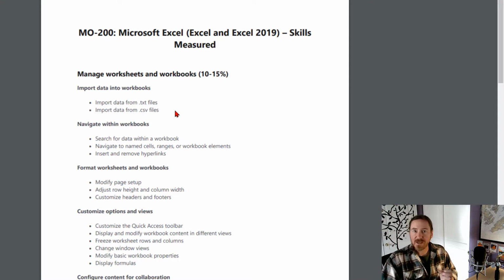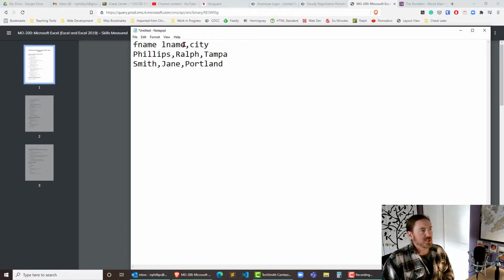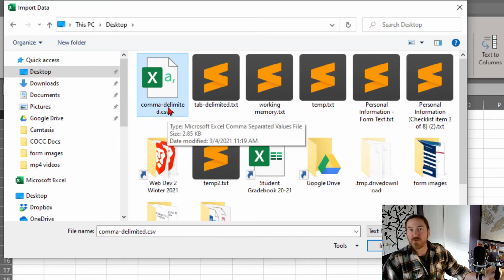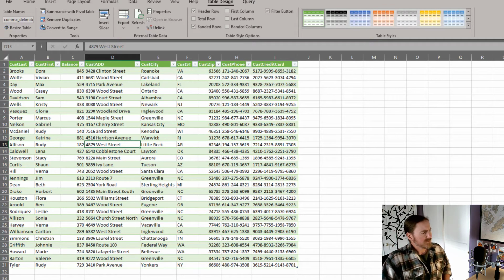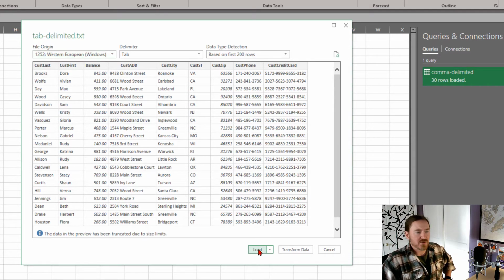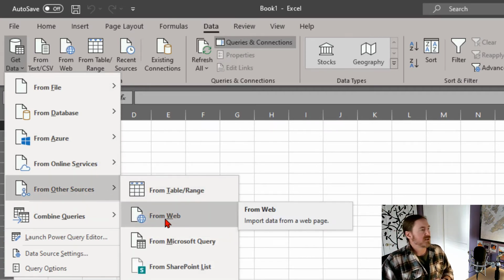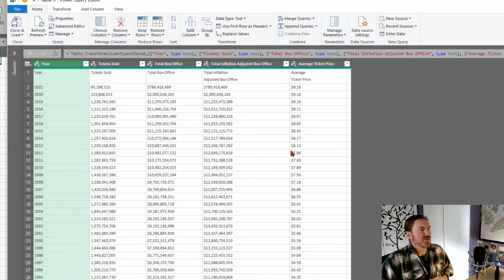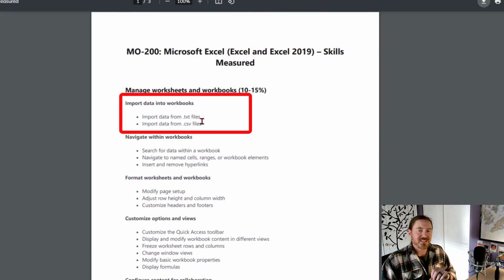Excel Certification Prep - Importing Data Into an Excel Workbook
Start working on practice for the Microsoft Excel certification test MO-200.